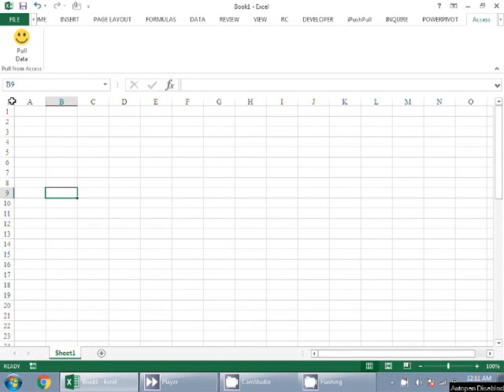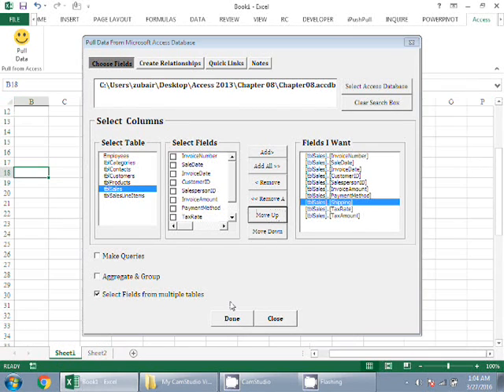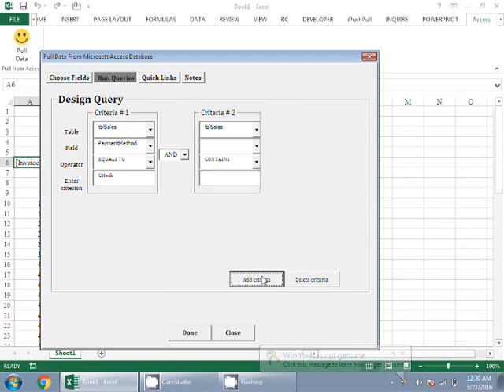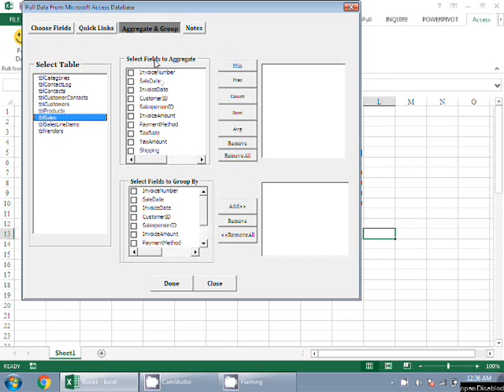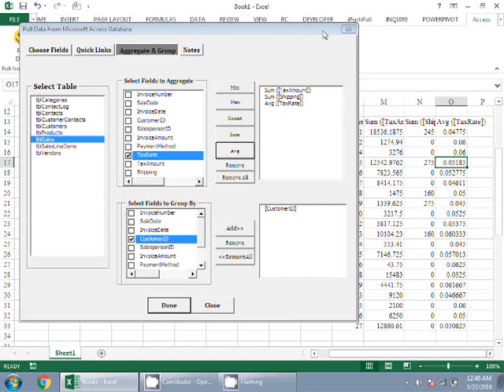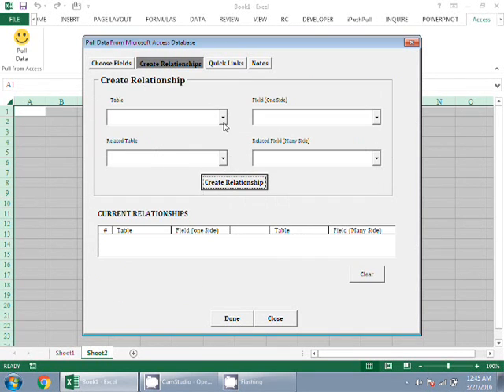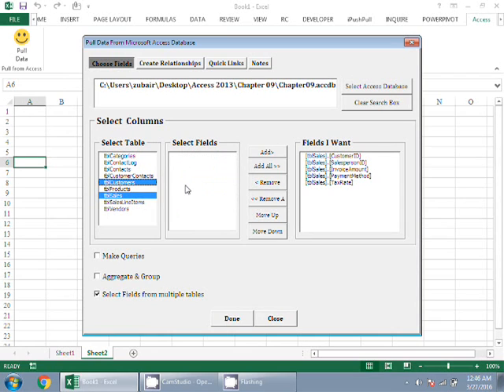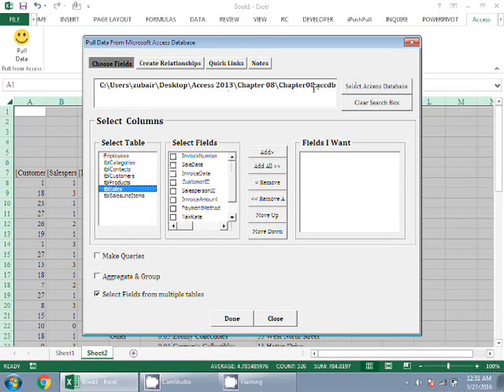Pull Data from Access into Excel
Excel Addin that makes it very easy to pull data from Access Database. You can perform queries, aggregate and group data, create relationships without opening your Access Database